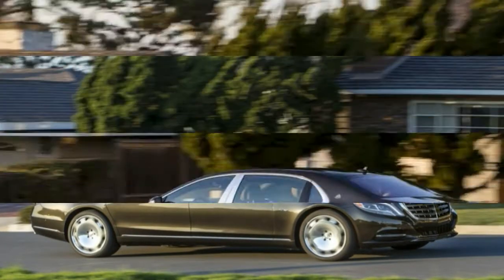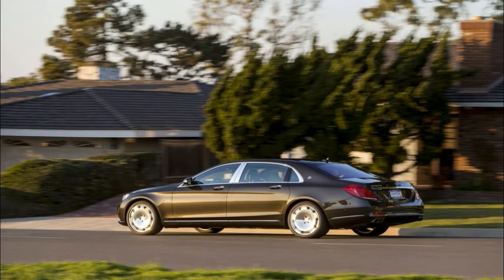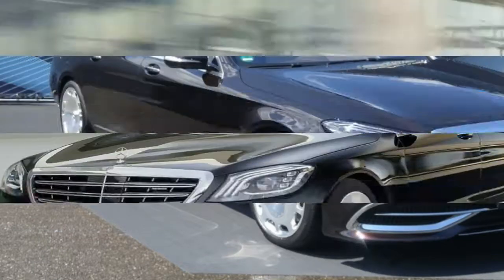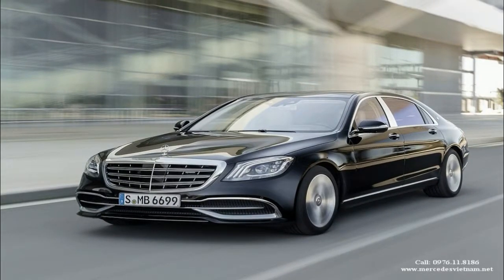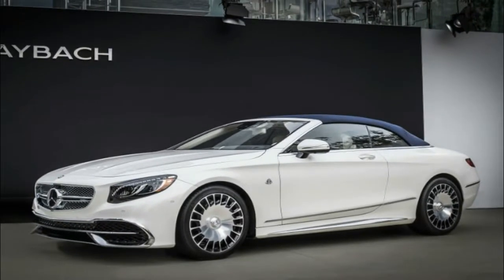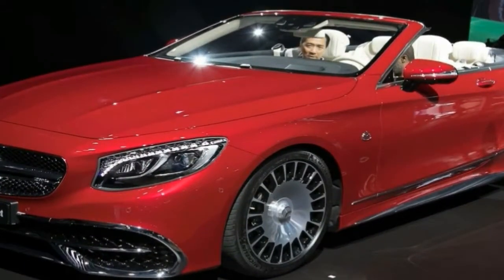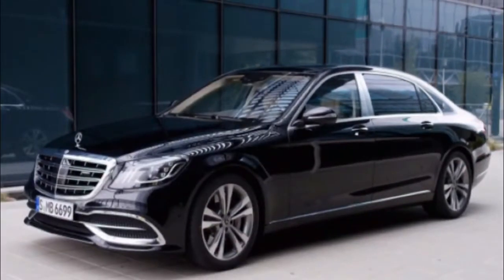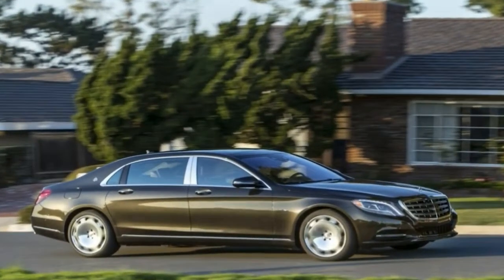HOT NEWS !!!! 2018 Mercedes Maybach S650 Walkaround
HOT NEWS ! 2018 Mercedes Maybach S650 Walkaround - Words such as sumptuous and lavish don’t properly illustrate how luxurious the palatial Mercedes-Maybach S-class truly is. Passengers can stretch out and relax on hot-stone-style massaging leather recliners and enjoy the Burmester audio system while an atomizer fills the cabin with one of Maybach’s five signature fragrances. The S560’s 463-hp twin-turbo 4.0-liter V-8 and the S650’s 621-hp twin-turbo 6.0-liter V-12 both provide effortless motivation. Prices start at just a tad less than $170,000.

██████ GET DAILY UPDATES! NOW! ██████